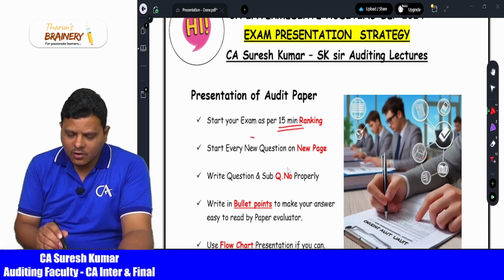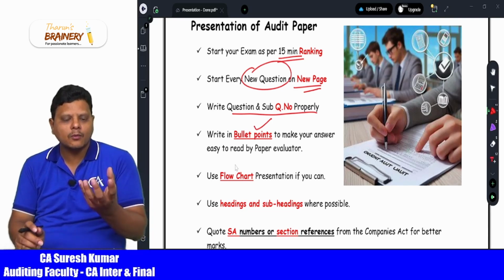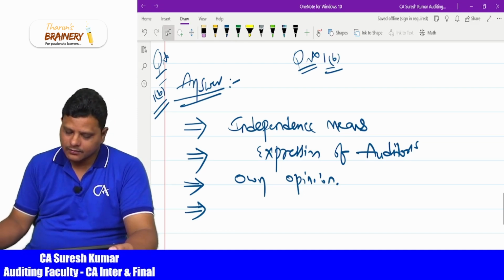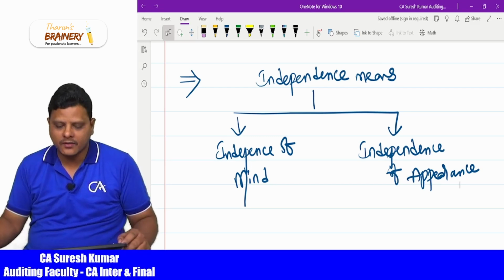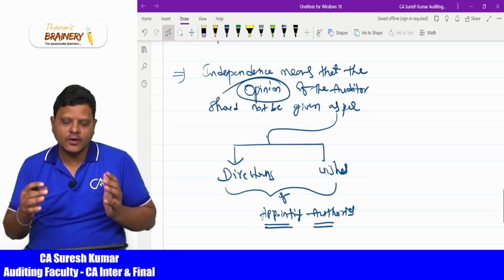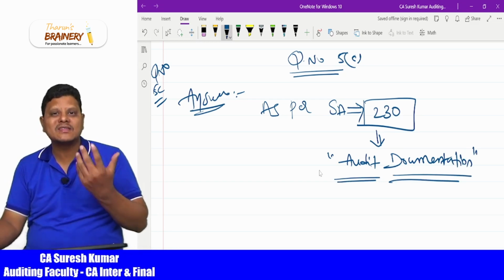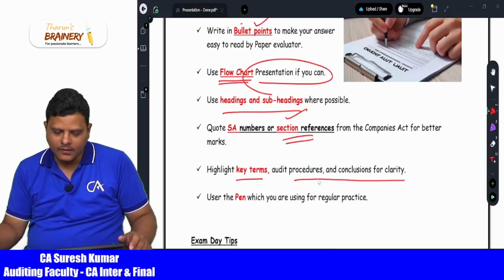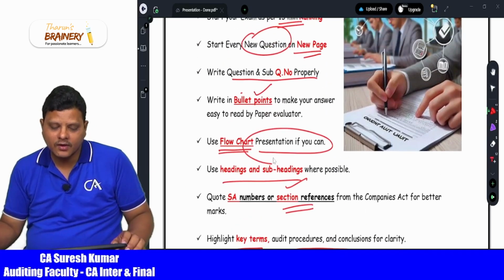Ultimate Exam Presentation Strategies for CA Inter: Ace Your Auditing Paper